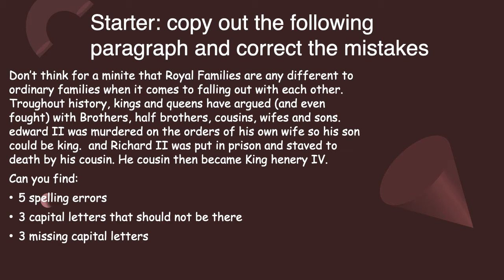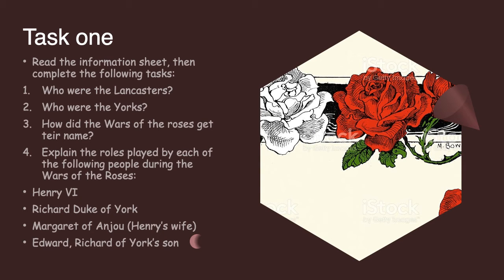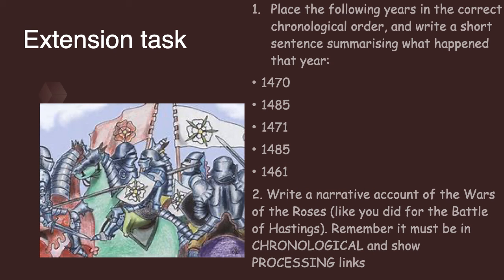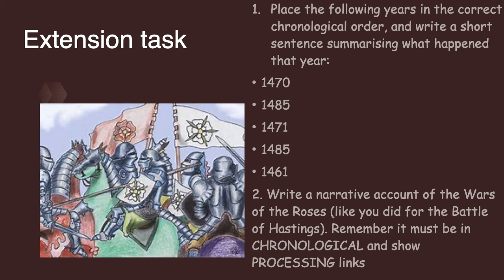The Wars of the Roses